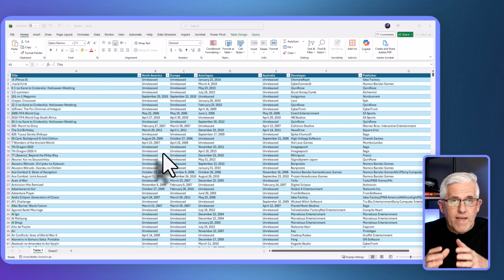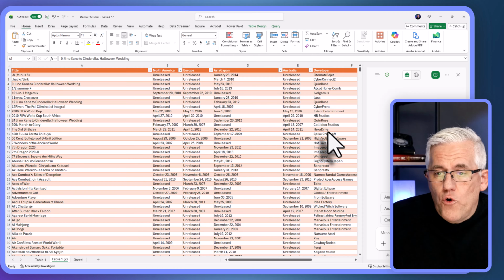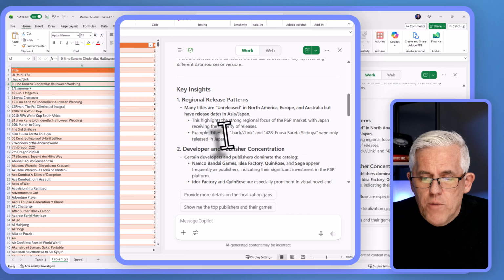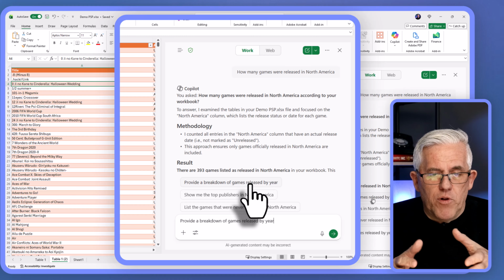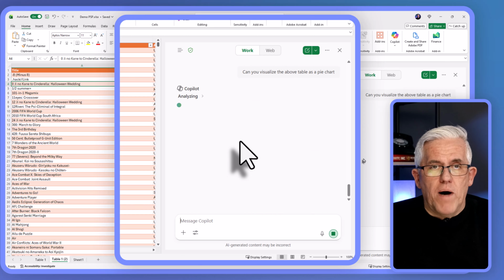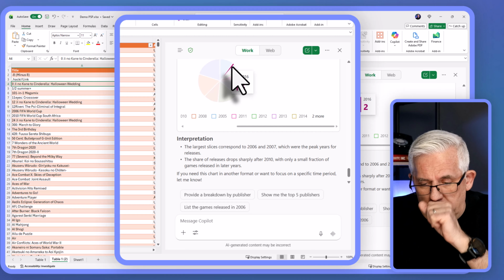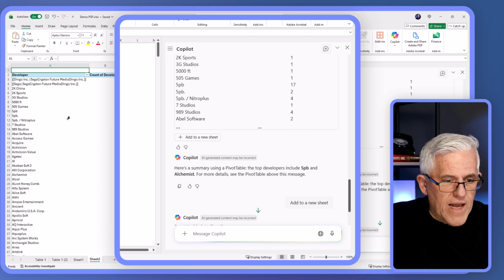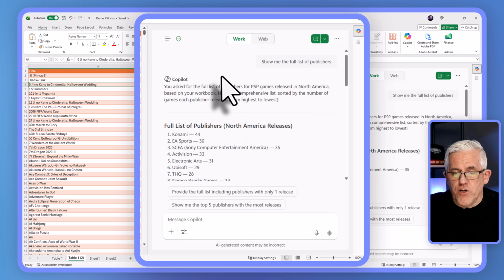How to use CoPilot 365 with Excel to Analyze Data, Gain Insights, and More!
Excel is everywhere - one of the most common work Applications you will find. Imagine if you could "talk" to Excel and ask it to reveal its secrets - data insights, help writing formulas, creating visuals, and more?

That's exactly what you can do with CoPilot 365. In this video, you'll see how.

This video is part of a completely free YouTube Course on CoPilot365.

🧑‍🎓Coursera
Learn something new every day

🎥TechSmith
Create content using powerful tools